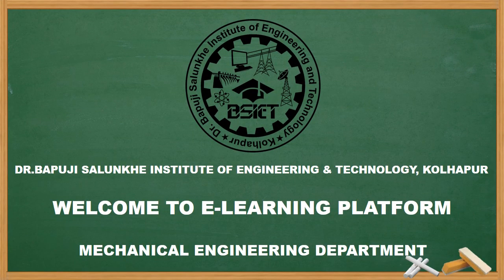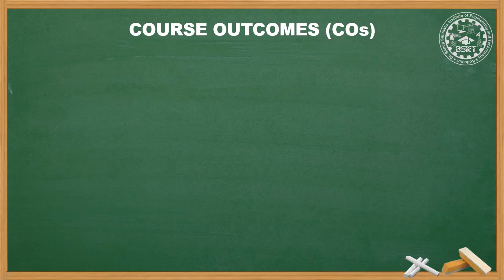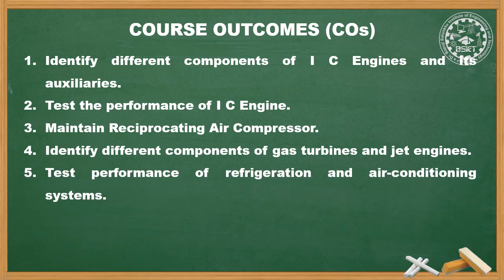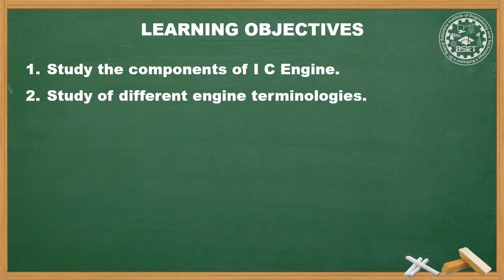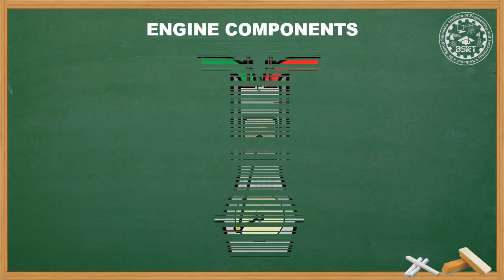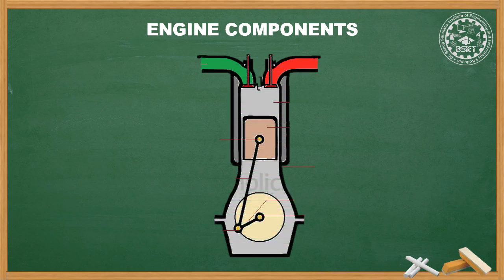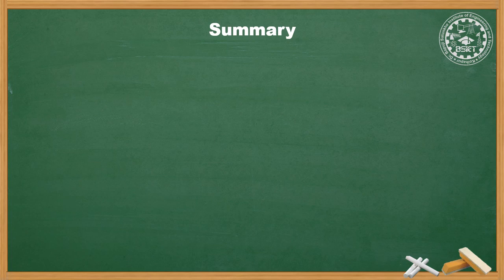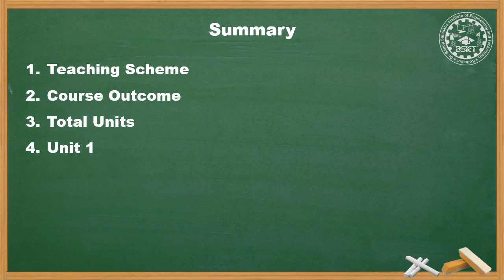22562_PER_CH01_Internal Combustion Engines_1.1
Video contains syllabus discussion and introduction to 1st chapter.